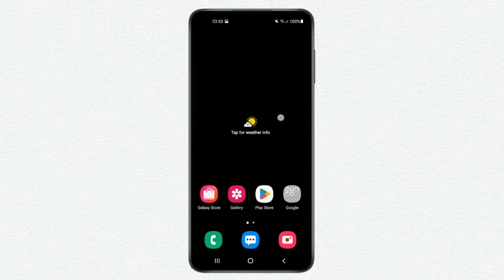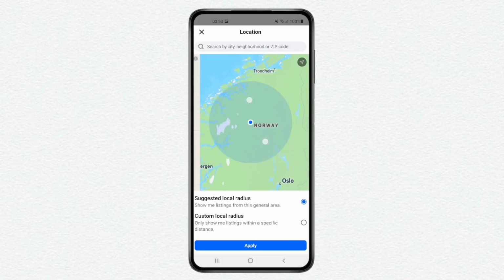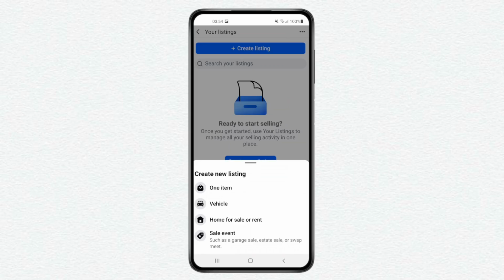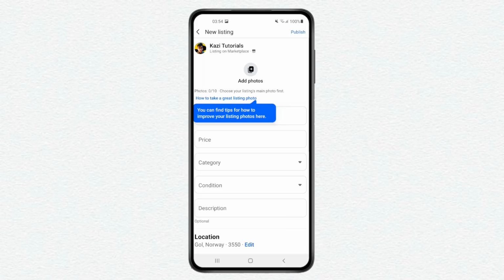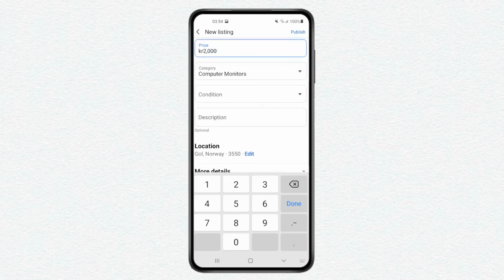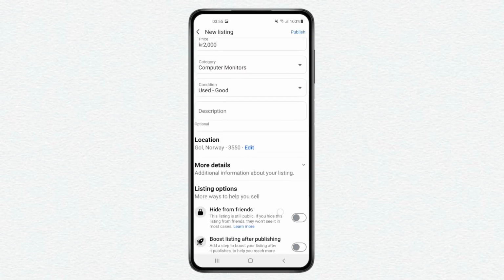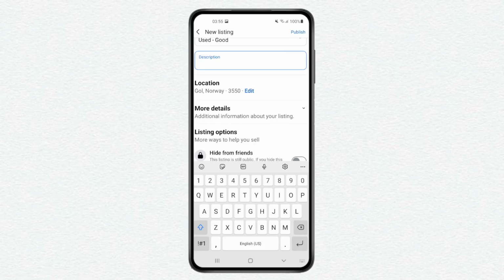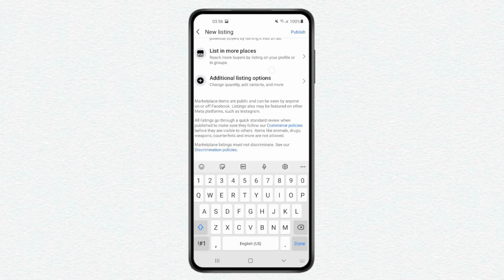How to Sell something on Facebook Marketplace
Hey Everyone, Welcome to Kazi Tutorials! In this video, I'm going to Show you how to sell something on facebook marketplace.